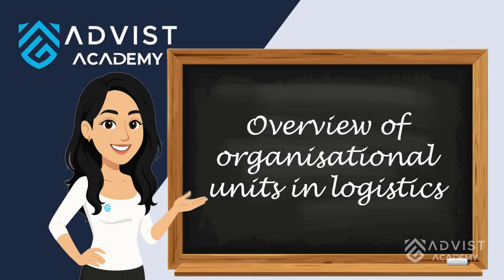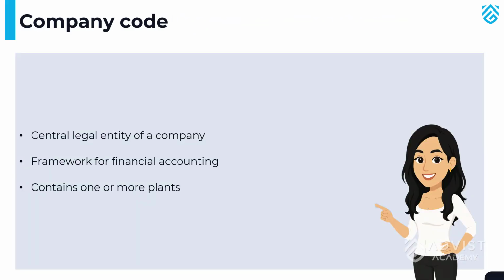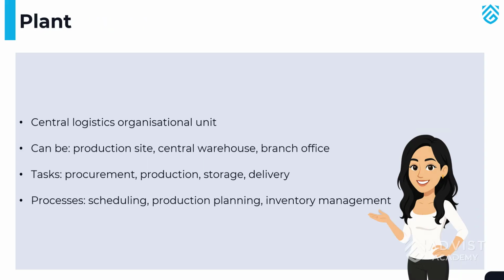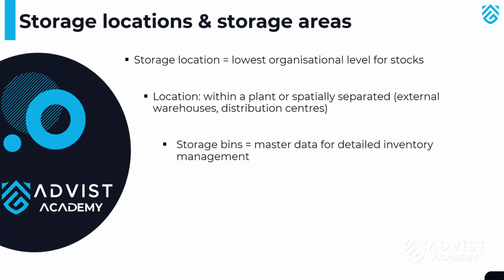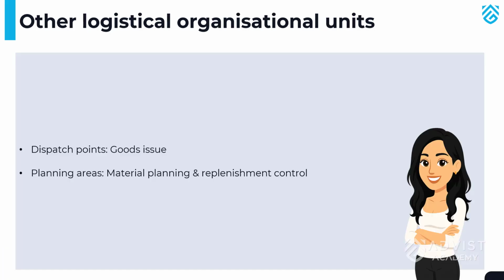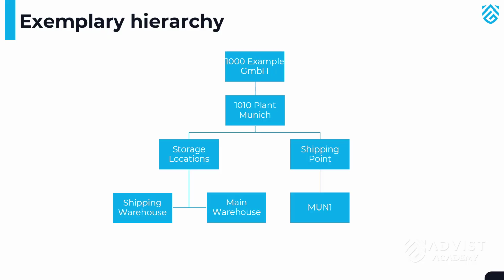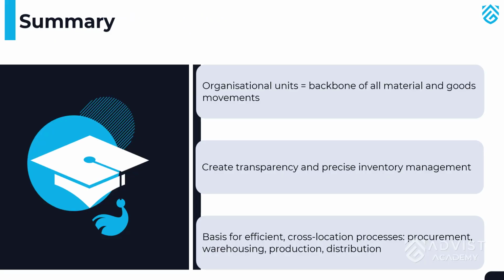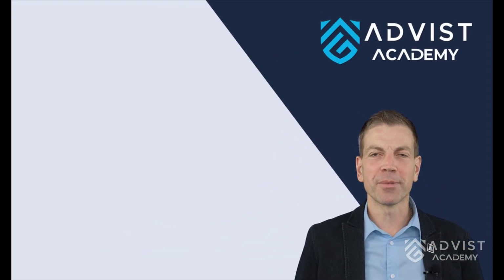SAP | Overview of organisational units in logistics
In this video we give you an overview of organisational units in logistics